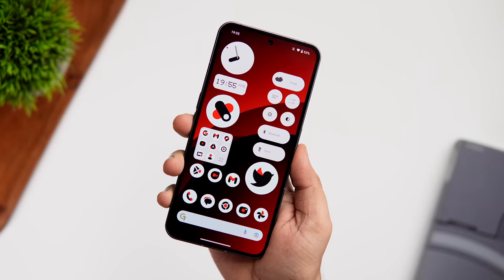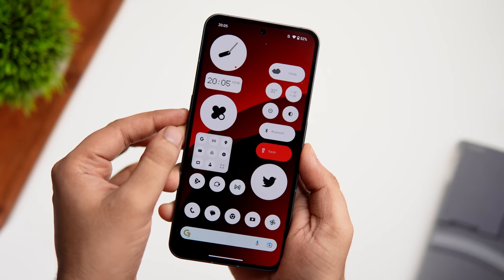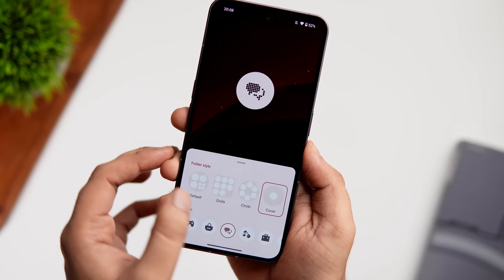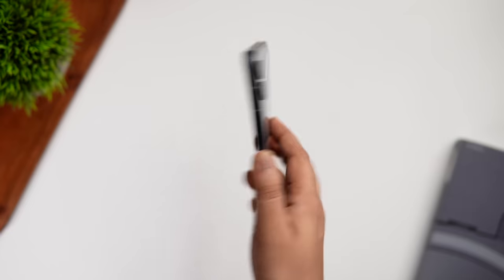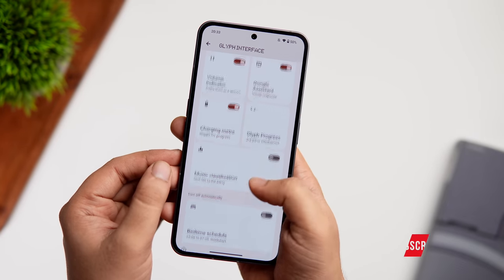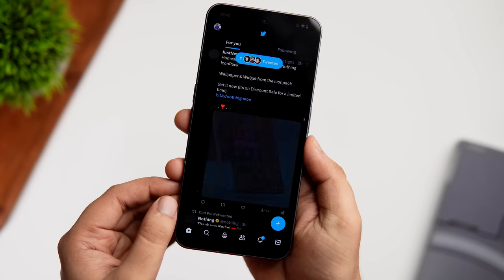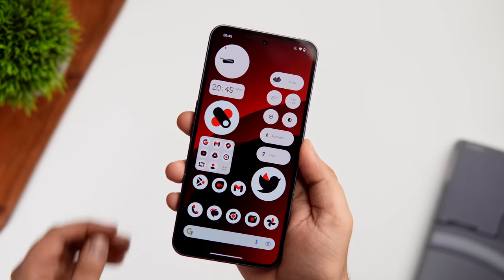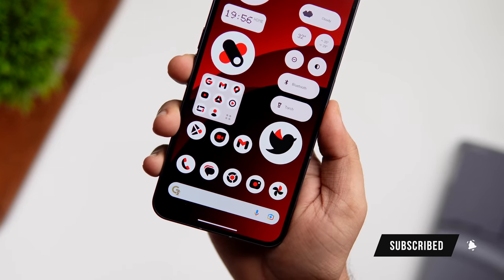Nothing Phone 2: 20+ Best Tips, Tricks & Hidden Features You Should KNOW!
In this video, I will be showing you 20+ Best Tips, Tricks & Hidden Features of Nothing phone 2. All these tips and tricks are really useful and it will definitely help you to get most out of your brand new device.

Timestamps :
00:00 Intro
00:40 Homescreen Customization
02:07 Folders customization
02:44 nothing icons and more
03:32 Glyph interface features
05:03 Really cool hidden feature
05:59 app locker & clone apps
06:40 configure the power button
07:03 improve multitasking experience
07:25 notifications history
07:43 battery percentage & glyph torch
08:06 camera features
08:48 outro